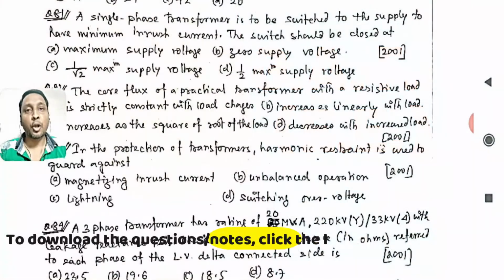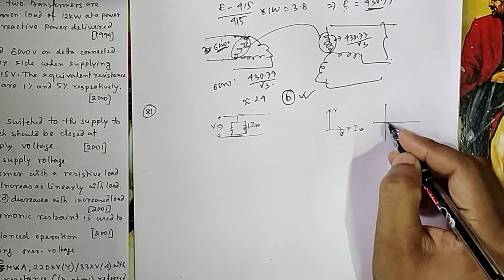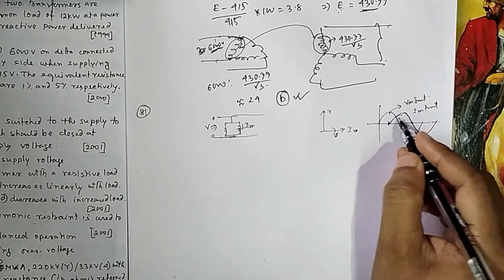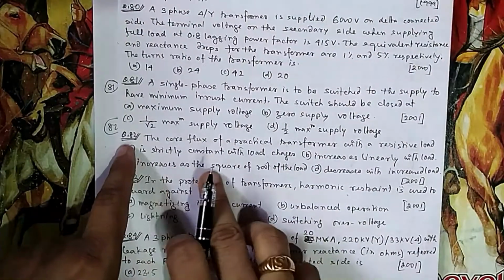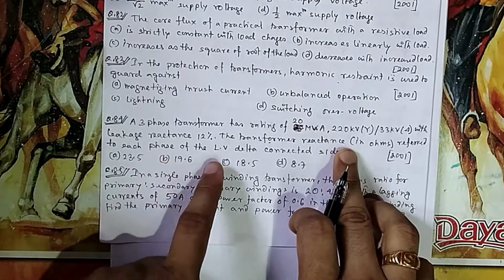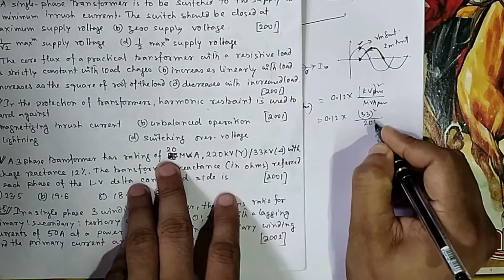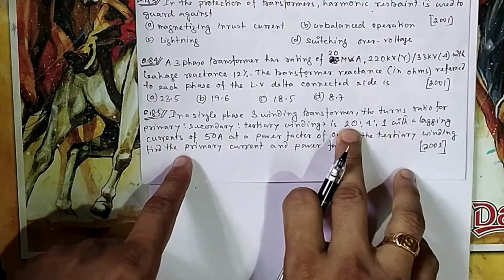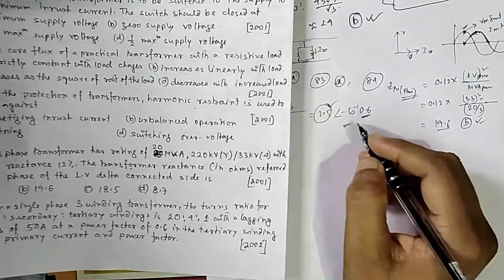Lecture 17: Solution of previous years GATE questions w.e.f1992 on Electrical Machines(Q.81 to Q.85)